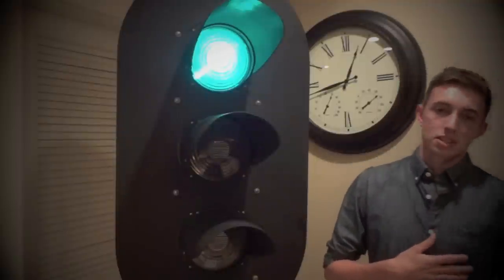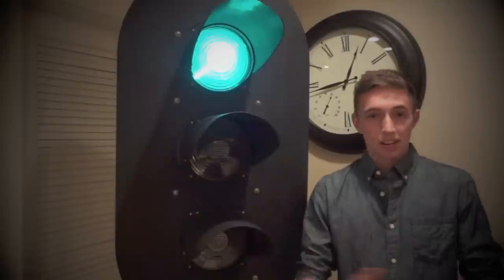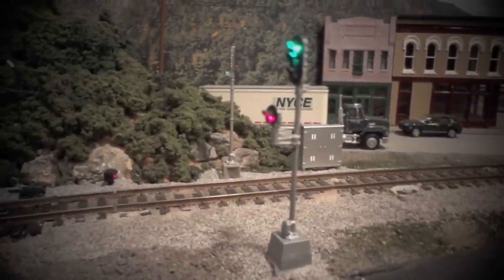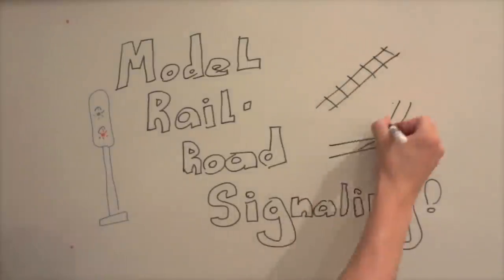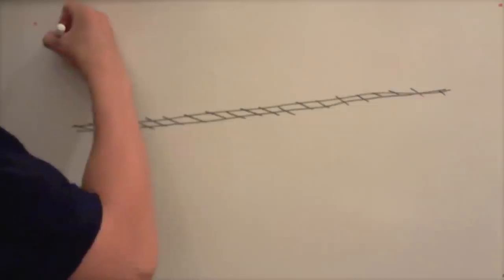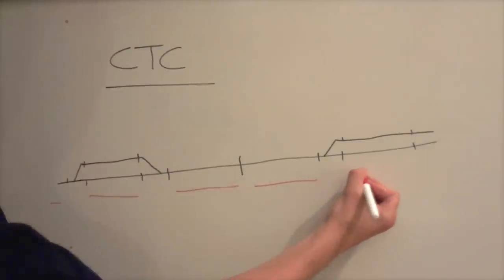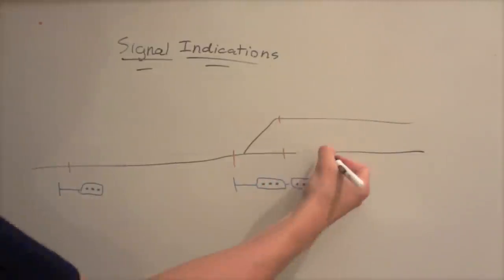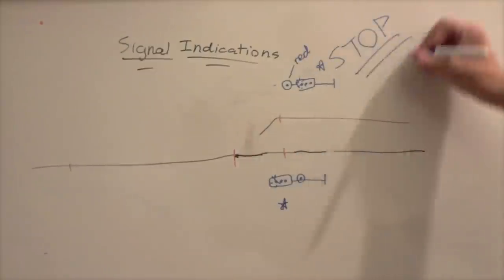Model Railroad Signaling (A How To Video) - Part 1: The Basics